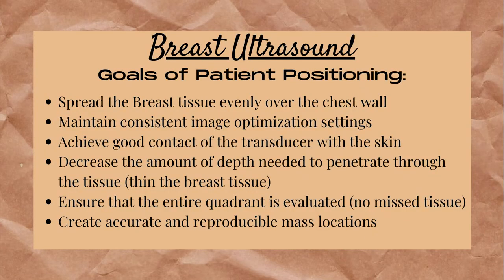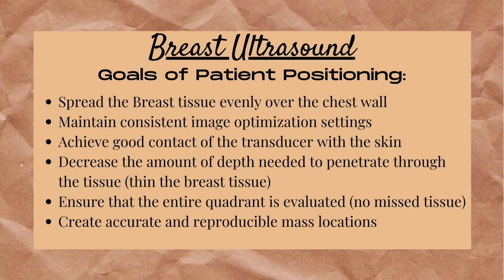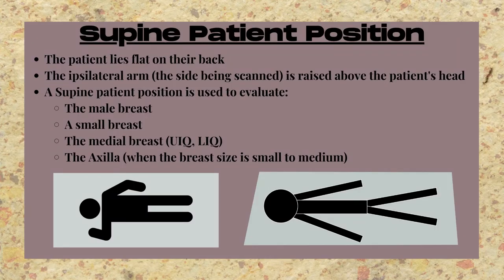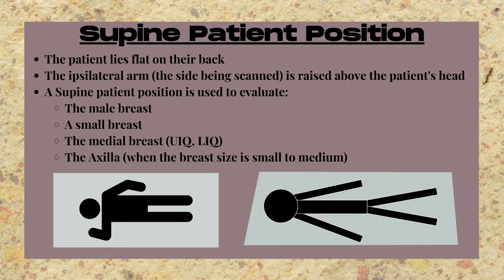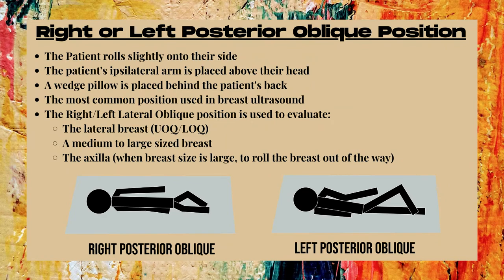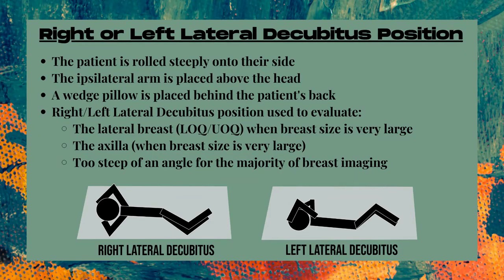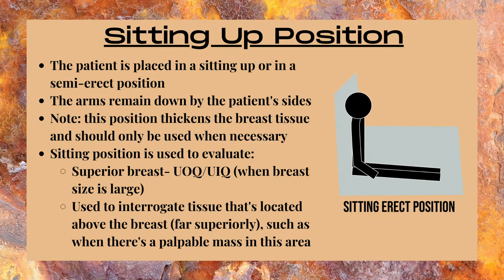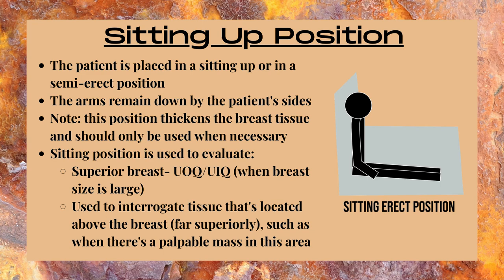Breast Ultrasound- Patient Positioning (Registry Review Series)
Breast Ultrasound- Proper Patient Positioning (Registry Review Series). Studying for the ARDMS Breast Ultrasound Exam? Watch this to review patient positions important to Breast Ultrasound imaging. Covers Supine, Right and Left Lateral Oblique, Right and Left Lateral Decubitus and Upright positions, including when to use which position, the strategy behind using one position over another and assistive devices (wedge pillow) used to help position a patient.

Chapters:
00:00- Ultrasound Registry Review Series- Breast Ultrasound Patient Positioning
00:06- Sonography Minutes Intro
00:11- Goals of Breast Ultrasound Patient Positioning
01:05- Assistive Devices Used in Breast Ultrasound Patient Positioning (Wedge Pillow)
01:45- Breast Ultrasound Patient Position 1 (Supine)
02:45- Breast Ultrasound Patient Position 2 (Right/Left Posterior Oblique)
03:46- Breast Ultrasound Patient Position 3 (Right/Left Lateral Decubitus)
04:37- Breast Ultrasound Patient Position 4 (Upright)
05:51- End Card

I've been a Sonographer for over 15 years and I've also taught Ultrasound at the College level, where I built a Breast Ultrasound course for both Mammographers and Sonographers.